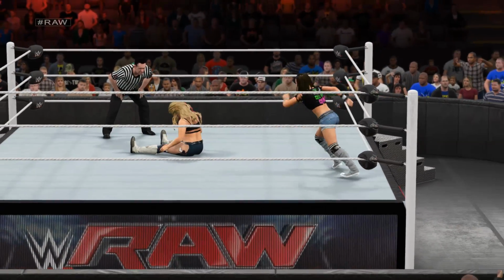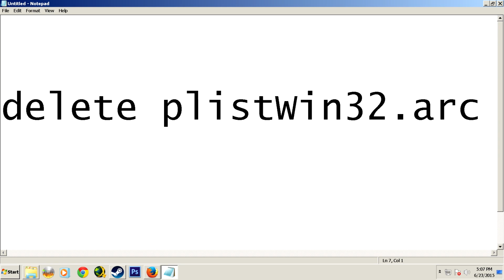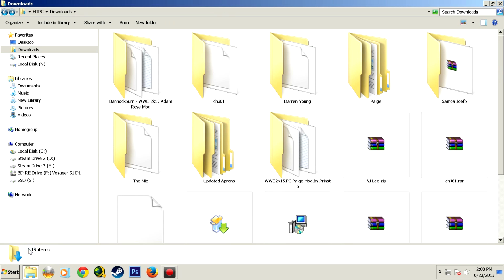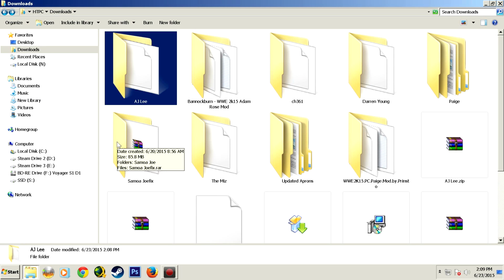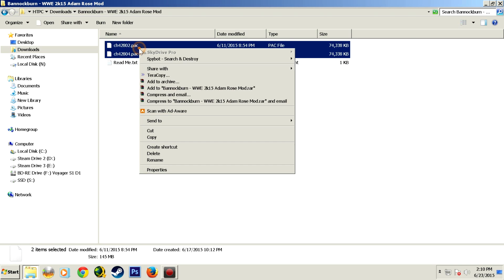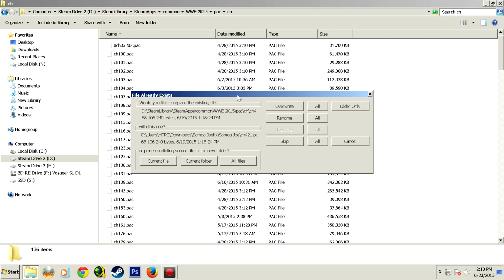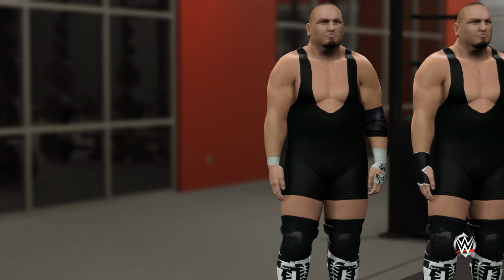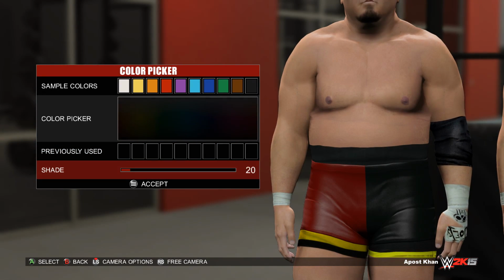WWE 2K15 - How To Install Mods - Part 1 - Wrestlers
Here is a basic guide on how to install the three types of character mods currently available.

Here are the mods used in this video along with the referenced information